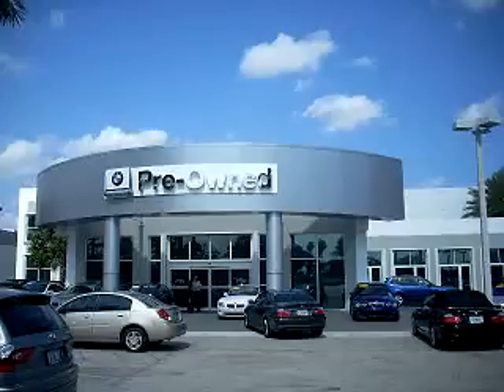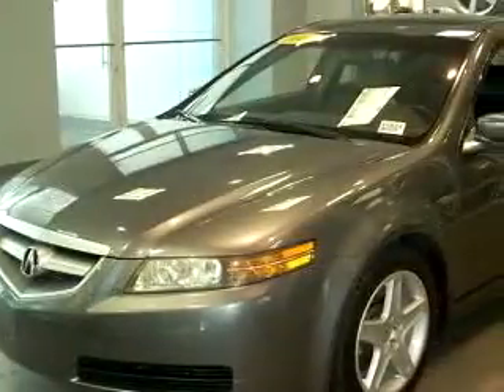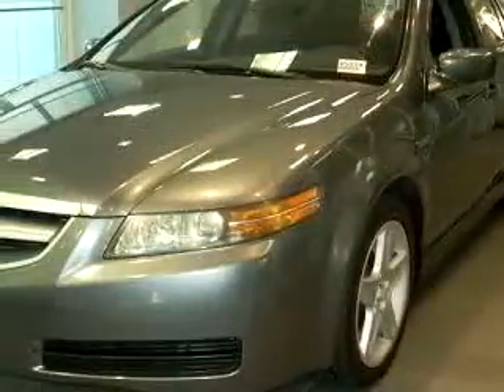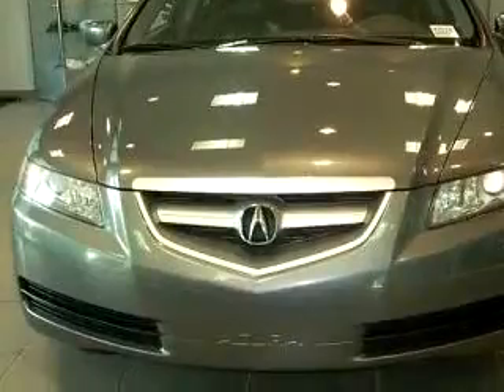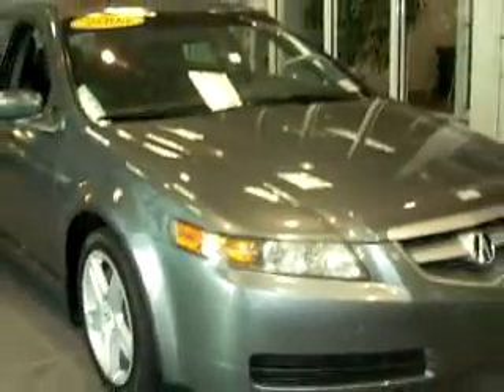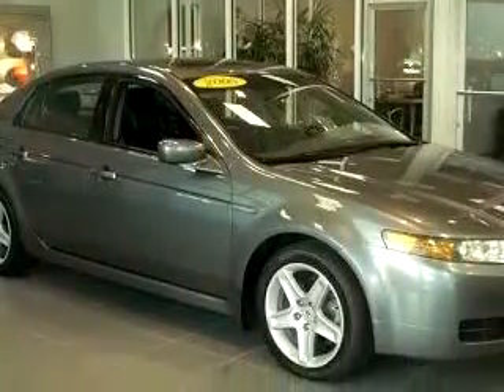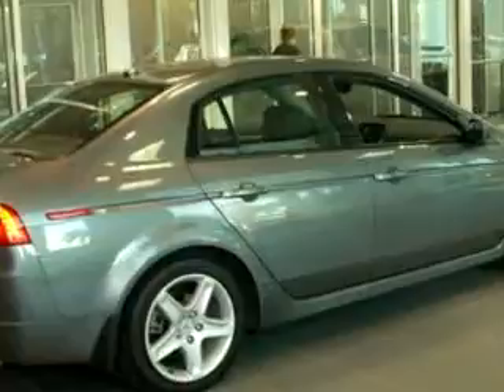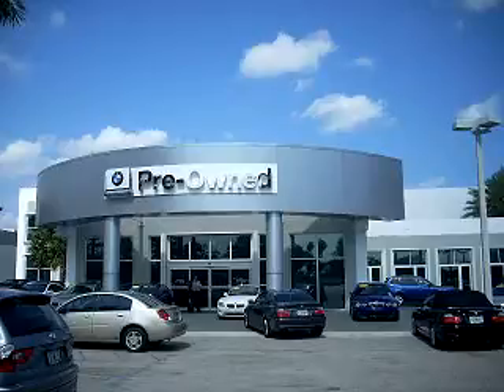SOLD - 2005 Acura TL 33073 Vista BMW Of Coconut Creek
4401 West Sample Road

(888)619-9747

2005 Acura TL

 67,146 Miles

VIN - 19UUA66275A026852

Imagine driving this Graphite 2005 Acura TL, equipped with a 6 Cyl. engine  and an automatic transmission with  67,146 miles. Enjoy an impressive 29 miles to the gallon on this great car with features like Steering Wheel Audio Controls, Leather Upholstery, Side Air Bag System, Cruise Control, Bucket Seats, Trip Computer, Fog Lamps, and much more. Enjoy the drive and have peace of mind in this 2005 Acura TL. See u...